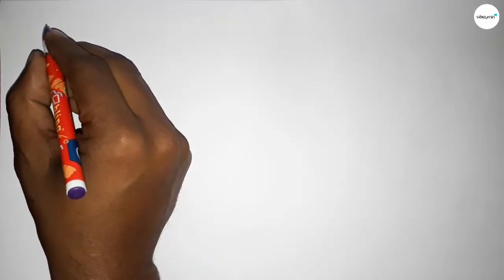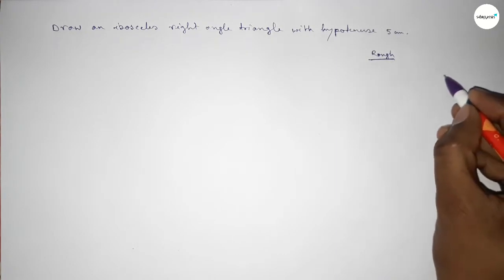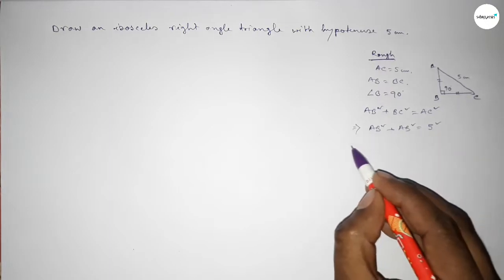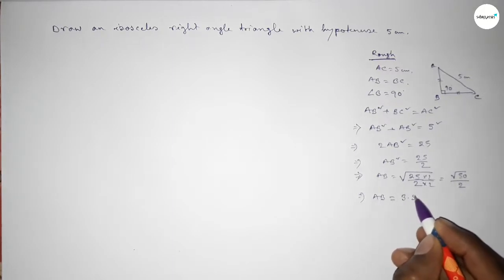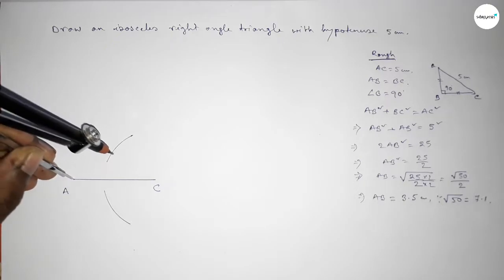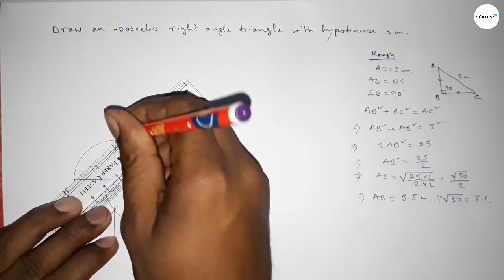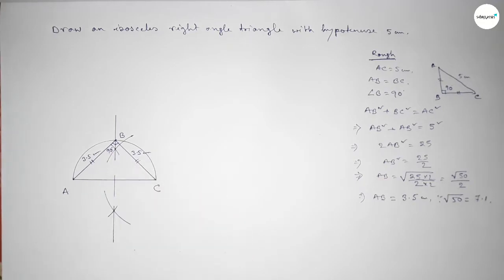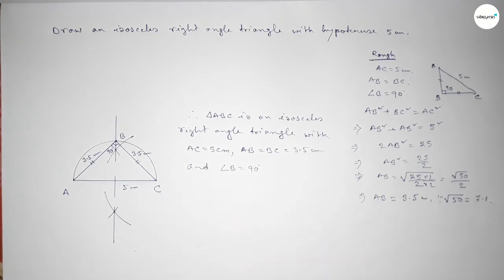How to construct an isosceles right angle triangle whose hypotenuse 5cm. shsirclasses.